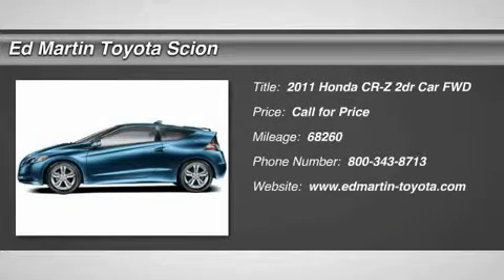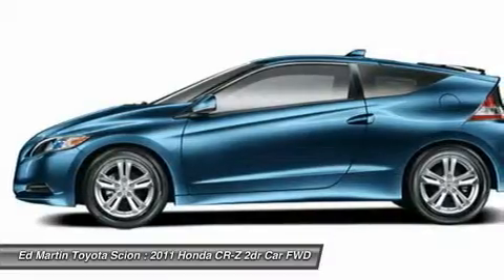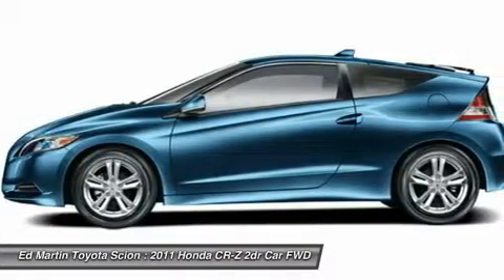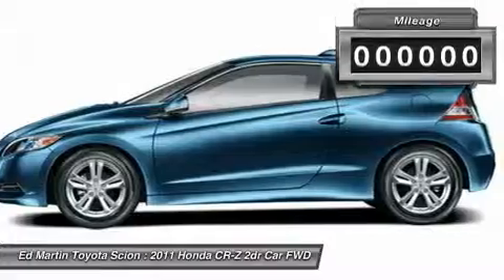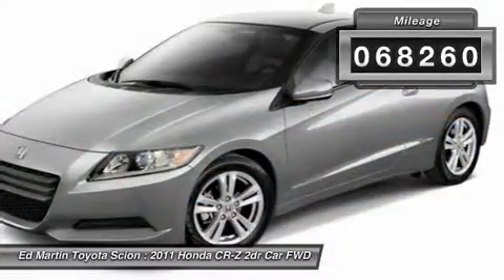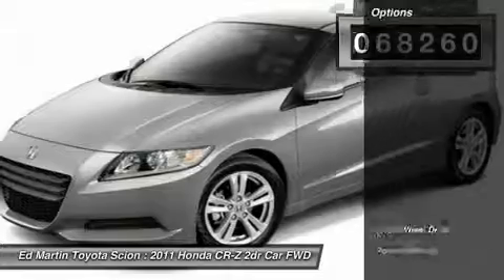2011 Honda CR-Z 683596A2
2011 HONDA CR-Z Anderson, IN
Stock# 683596A2

Don't miss this 2011 Honda CR-Z. It's equipped with Manual transmission and features a North Shore Blue Pearl exterior. With 68260 miles, you'll want to take this car home. Make a great choice today.